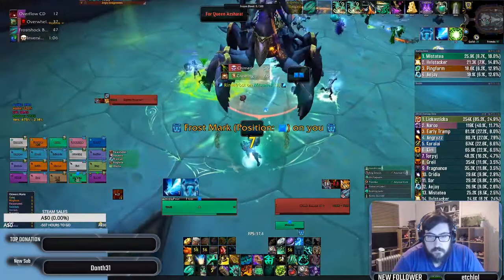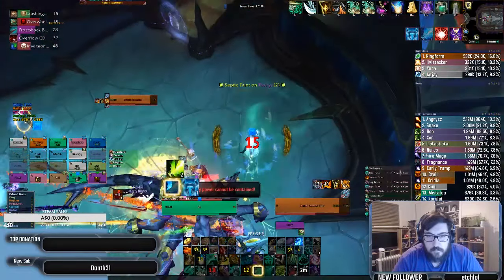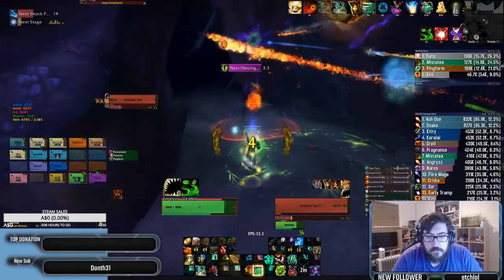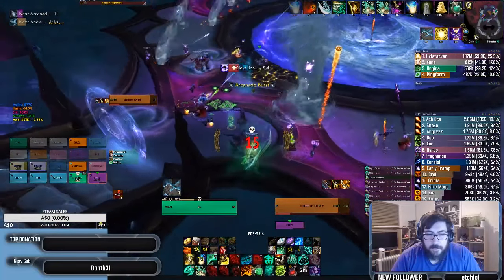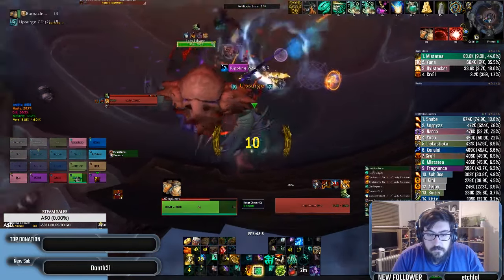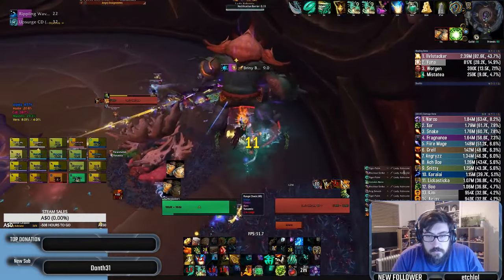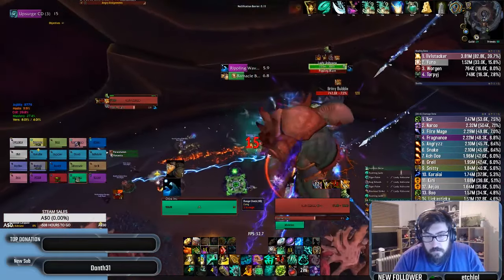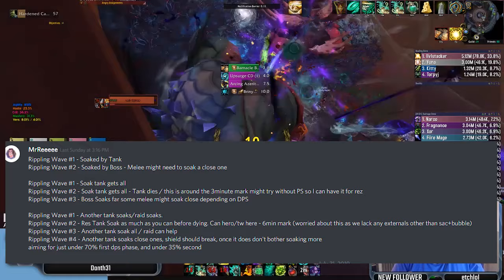Mythic Eternal Palace Quick Tank Guide (First 4 Bosses)